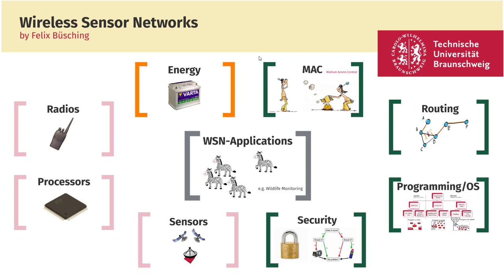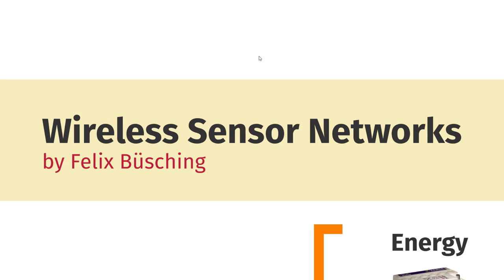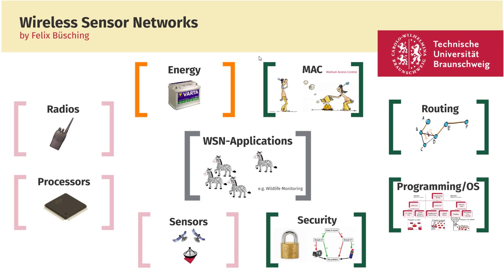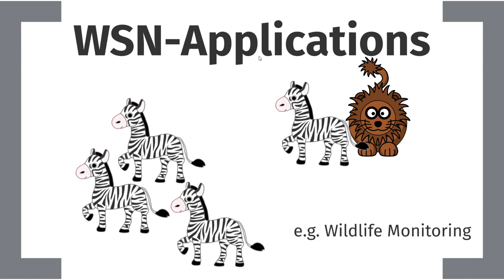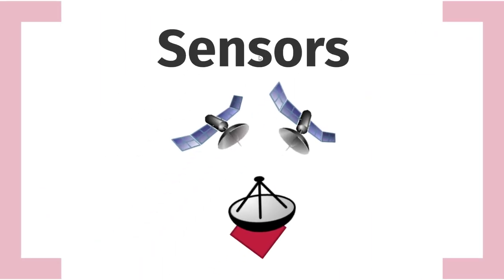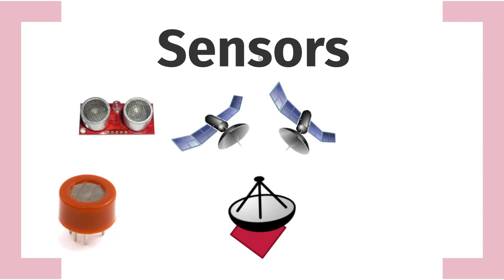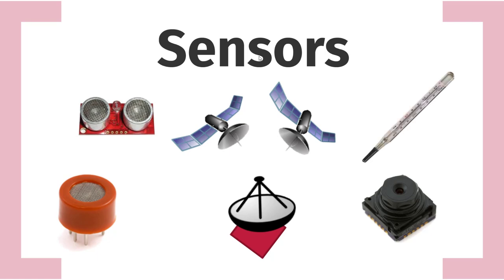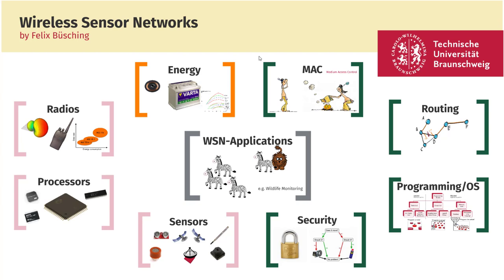Lecture "Wireless Sensor Networks" -- overview in advance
Short introduction to the WSN lecture. Mainly, to motivate and to give a short overview on what we will be discussing during the course.